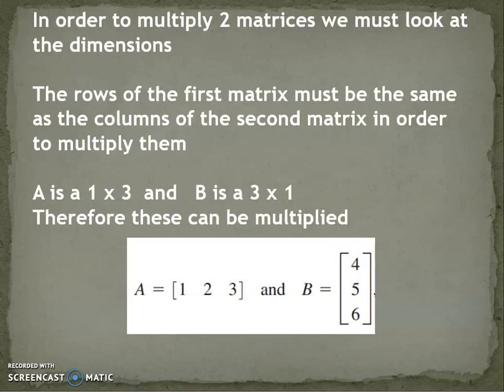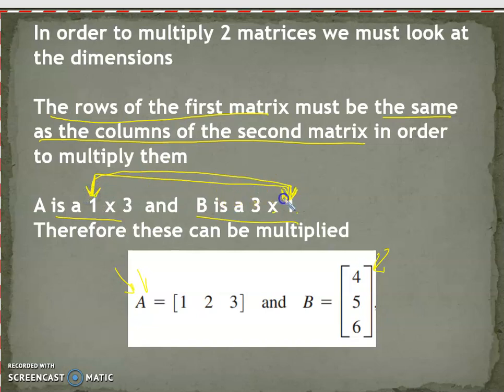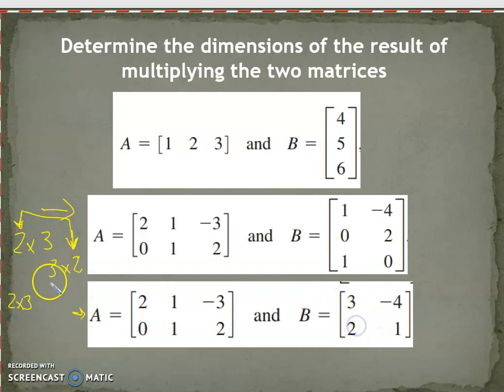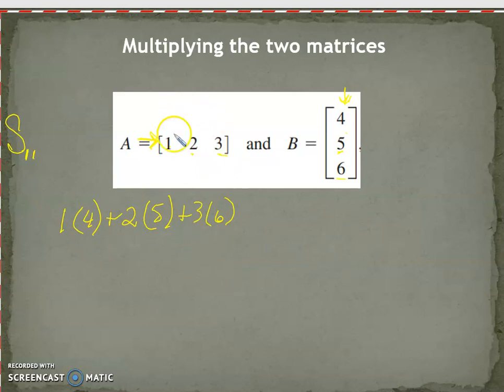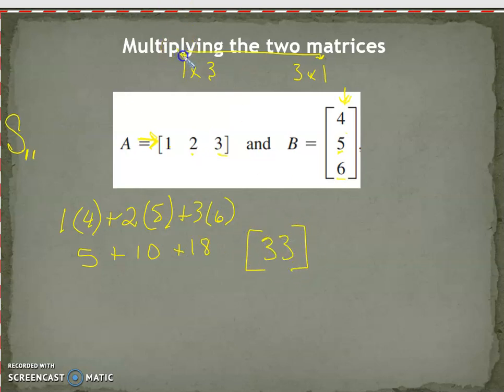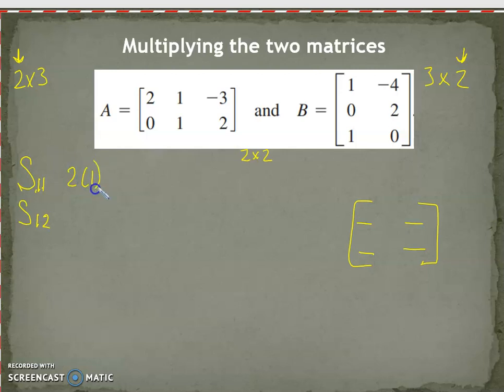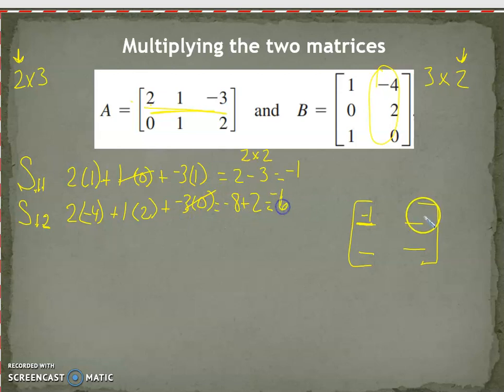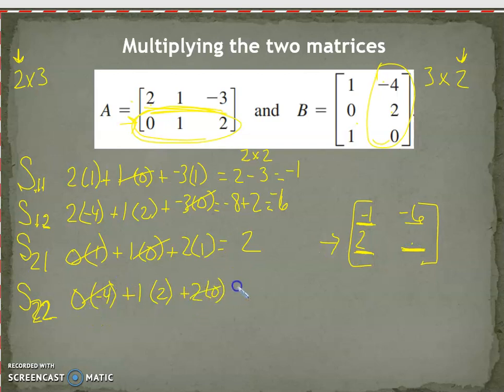HPC U10 5 Multiplying Matrices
Multiply Matrices